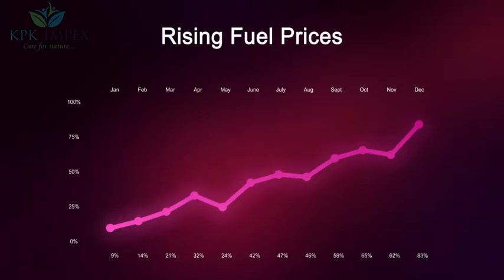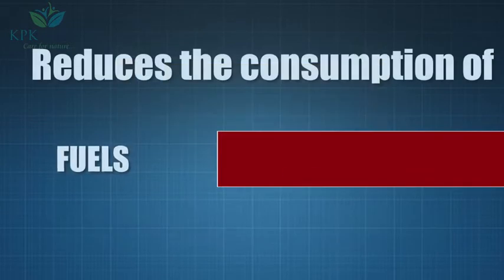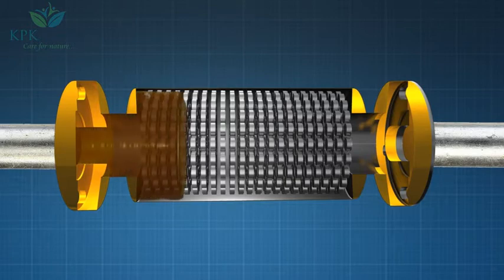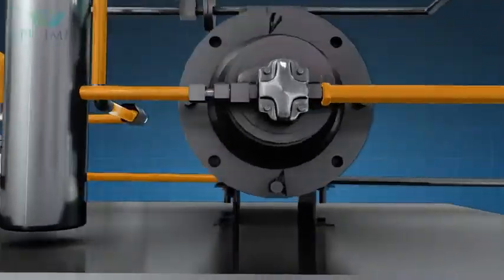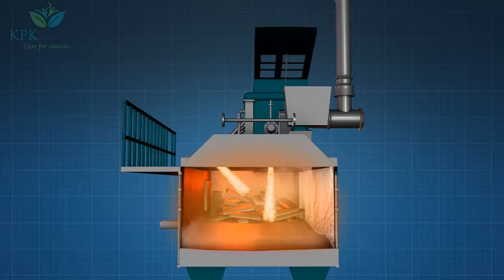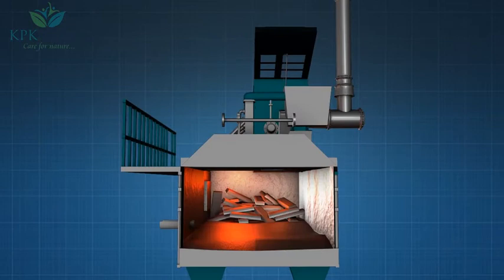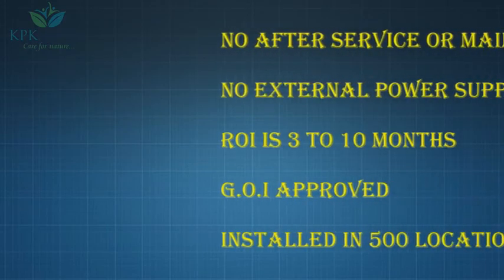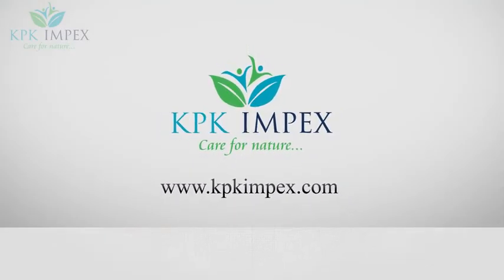Fitch Fuel Catalyst working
Working of 'Fitch Fuel Catalyst' which reduces Oil/Gas consumption in Heating Applications by 5-12 %.